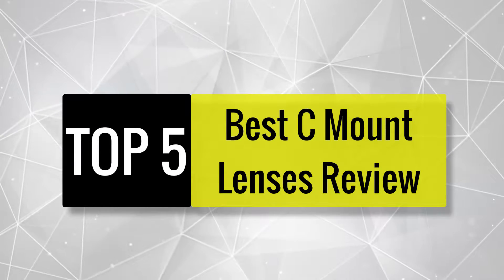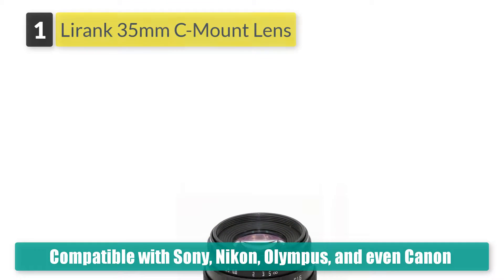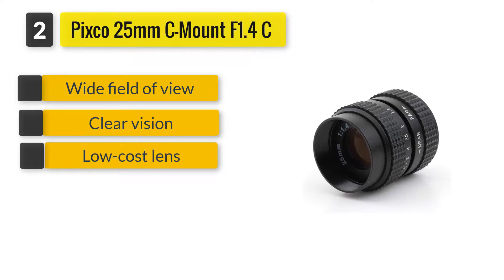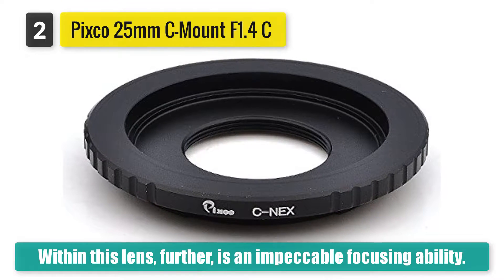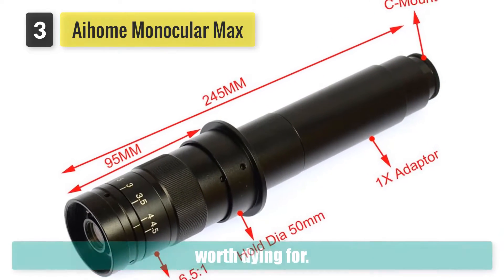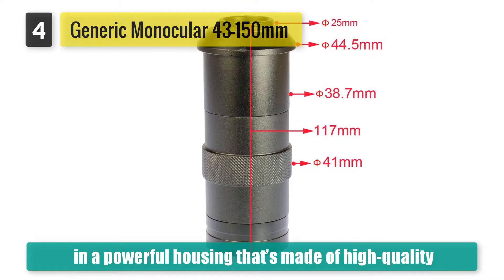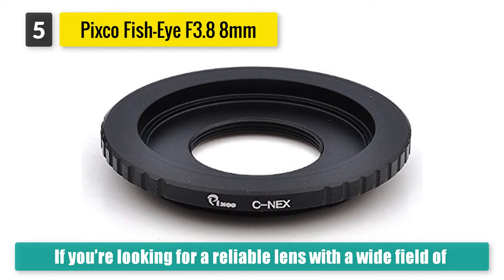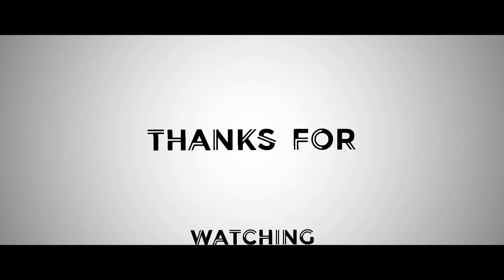Best C Mount Lenses Review of 2021 | Lirank, Pixco, Aihome & Others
Best C Mount Lenses

✅1. Lirank 35mm C-Mount Lens
✅2. Pixco 25mm C-Mount F1.4 C Mount Lens
✅3. Aihome Monocular Max 300X C Mount Lens
✅4. Generic Monocular 43-150mm C-Mount Lens
✅5. Pixco Fish-Eye F3.8 8mm C Mount Lens

In this video, we will discuss the best C mount lenses for Sony a7 series cameras. We will also show you how to use these lenses on your camera. The best C mount lenses are the ones that have a fast aperture and good image quality. These are some of the most popular lens mounts in photography today, so it is important that you know which ones to buy if you want to take great photos with your camera.